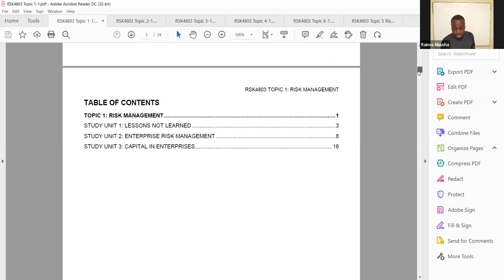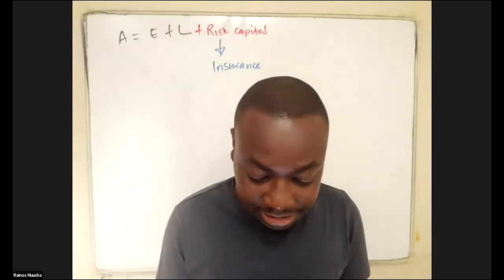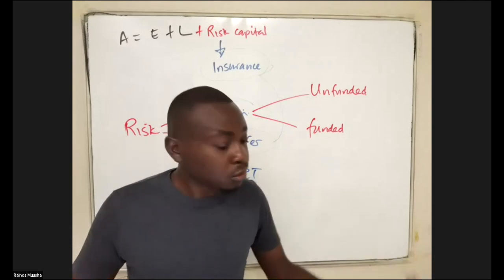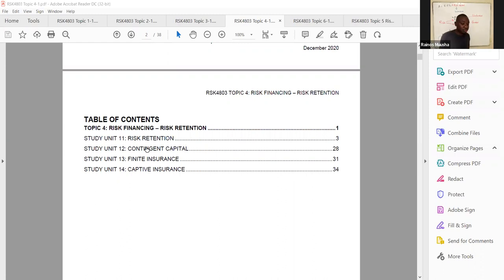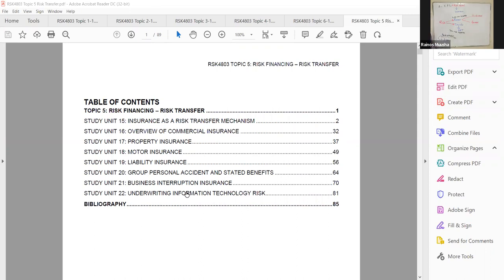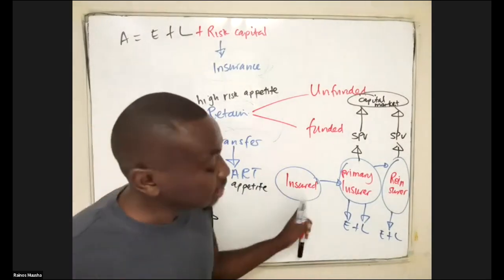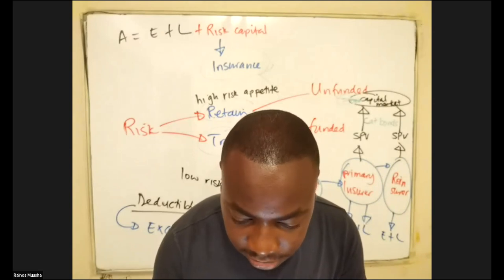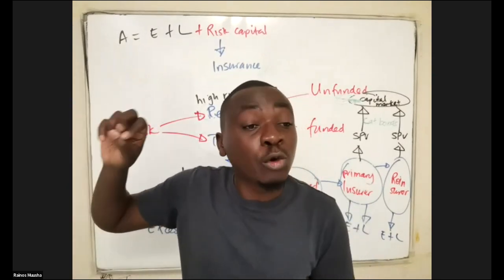Rsk4803 Overview of Risk Financing SO 2022